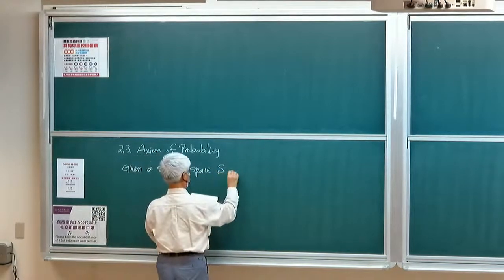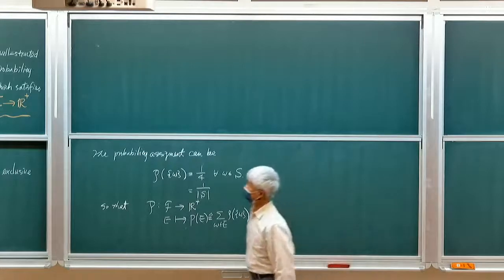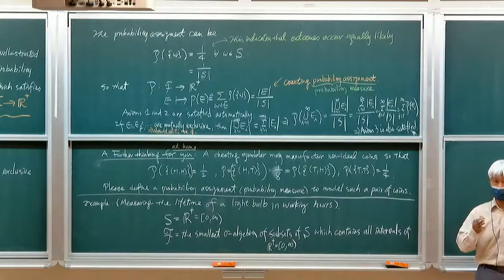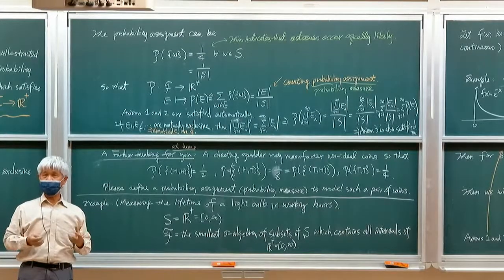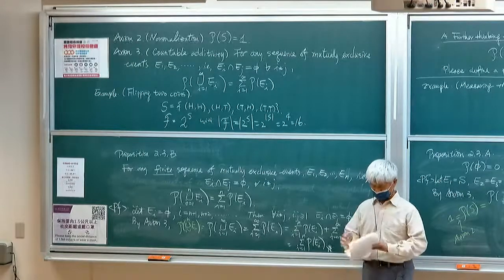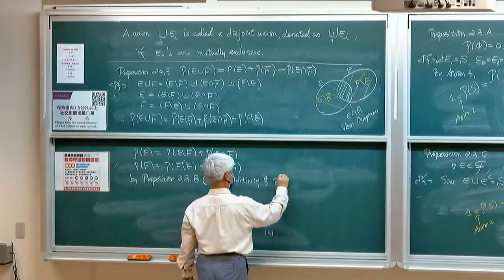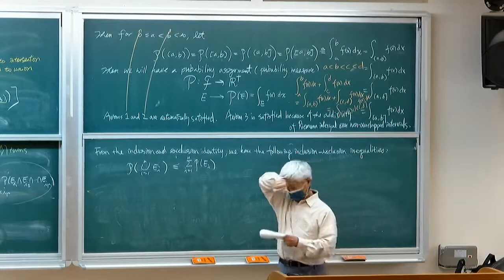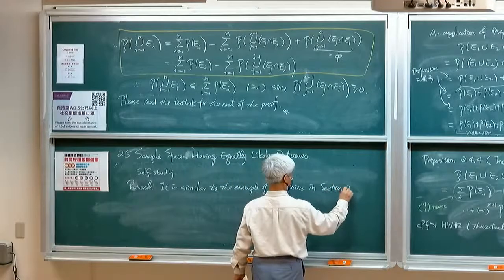20220217 EE306001 Probability 02